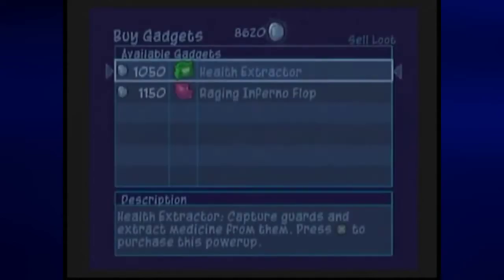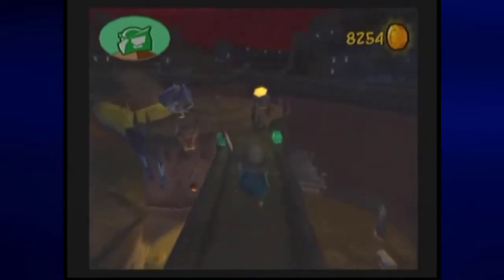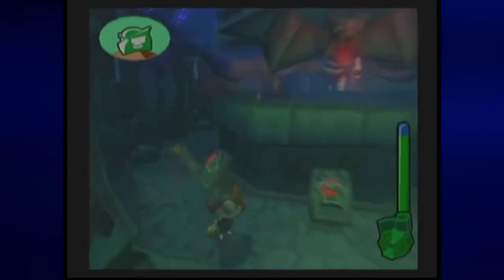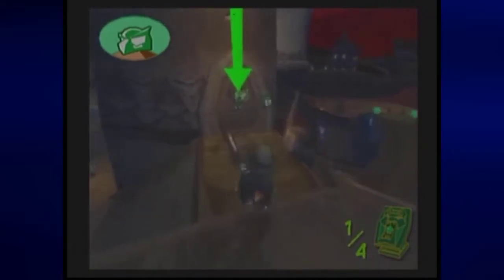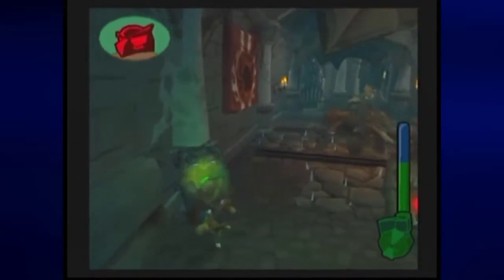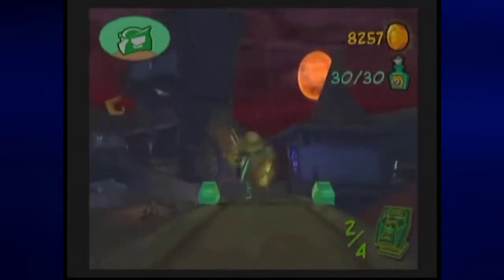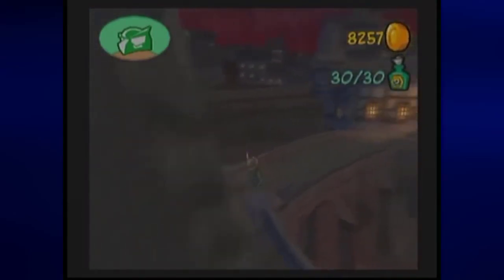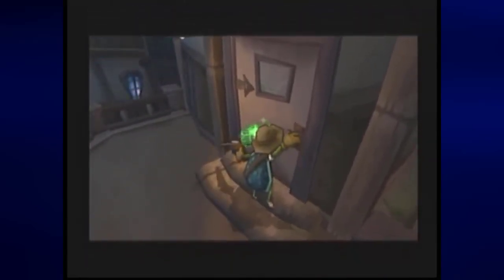Let's Play Sly 2: Band of Thieves, Part 28: Bad Mojo Rising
In this episode, Bentley powers up a bad mojo collector in an attempt to blow the Clockwerk Eyes off the Mindshuffler and break the hypnosis attempt on Carmelita. This is probably the longest mission in Episode 5, so expect to spend a good amount of time on this one.

Missons covered here:
Mojo Trap Action - 6:41

Treasures gotten here:
Royal Tiara - 2:12